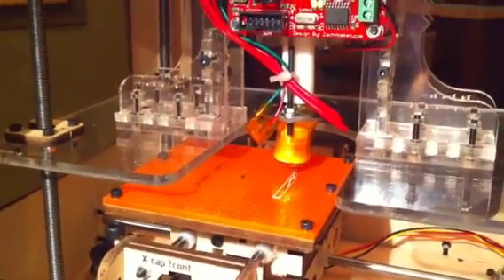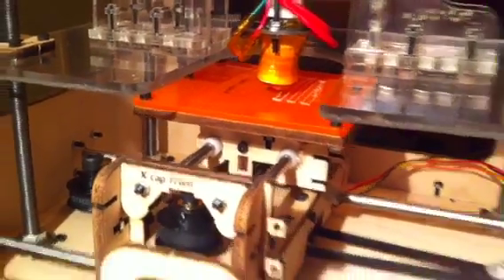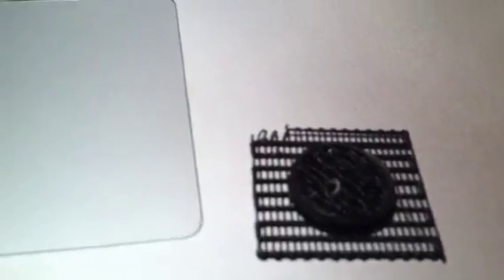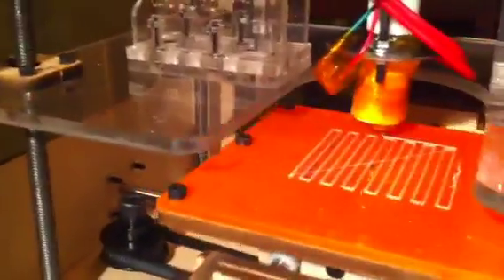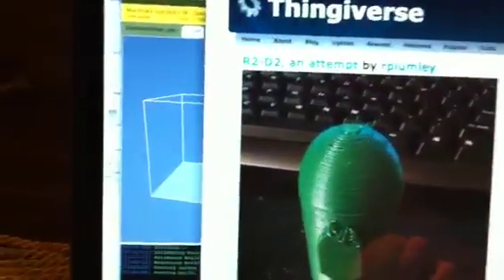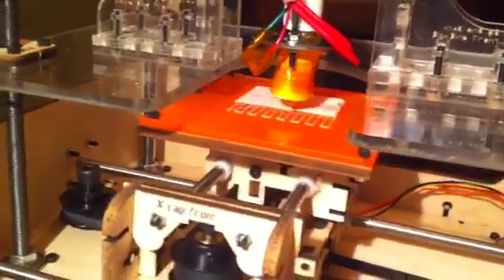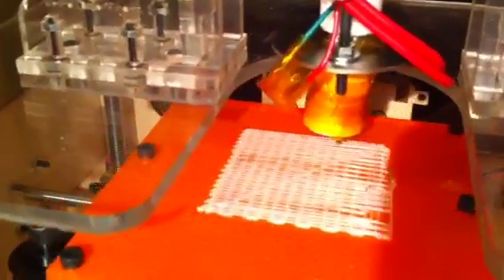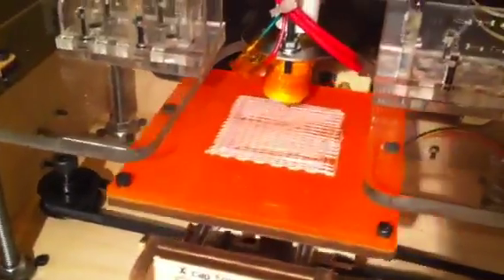MakerBot building a "raft" for an Imperial StormTrooper in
This shows a MakerBot in the process of creating a plastic ABS "raft" to print a 3D model onto. I started creating an Imperial Stormtrooper but for some reason, the process failed.